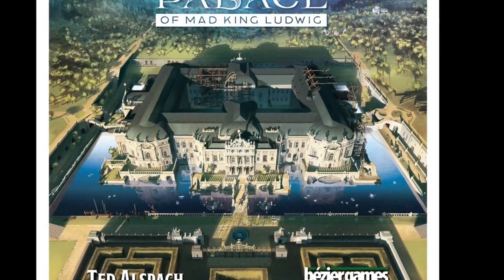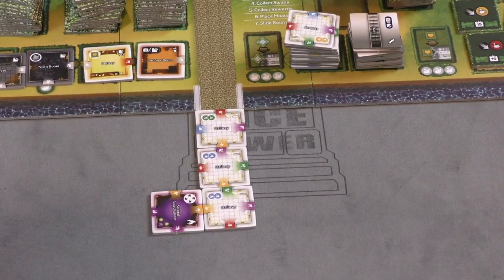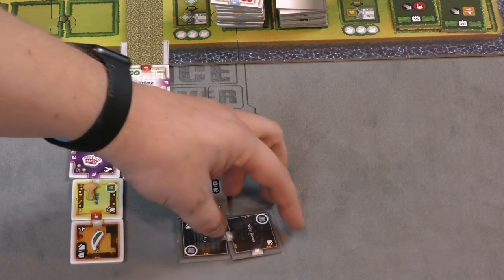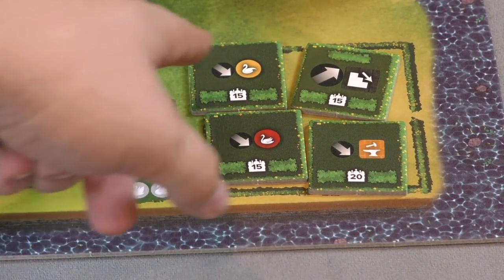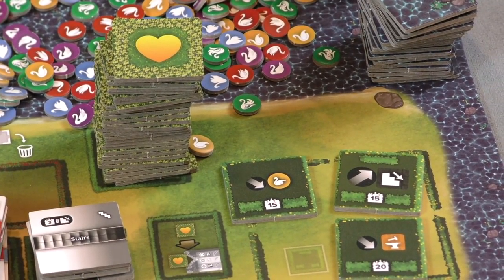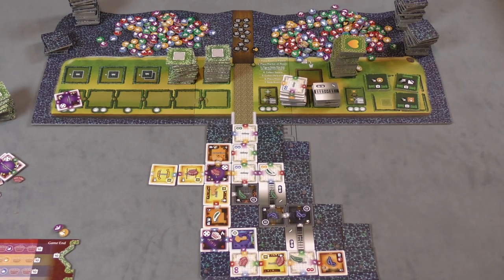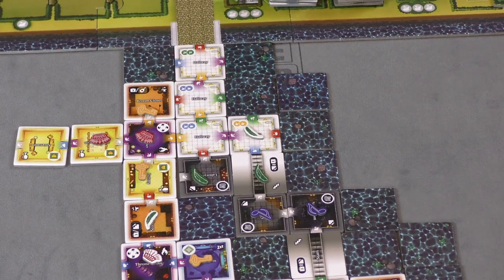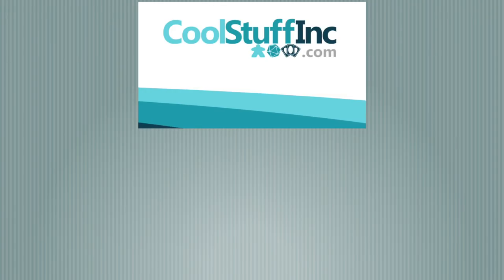The Palace of Mad King Ludwig Review - with Tom Vasel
Tom Vasel takes a look at The Palace of Mad King Ludwig designed by Ted Alspach!

00:00 - Introduction
01:10 - Game overview
09:30 - Final thoughts